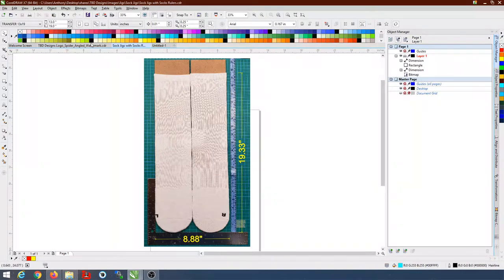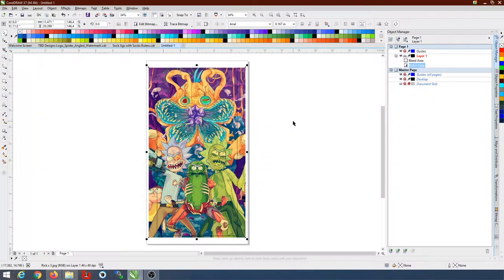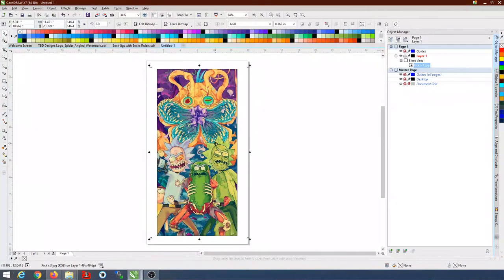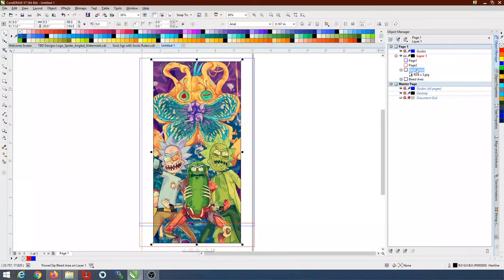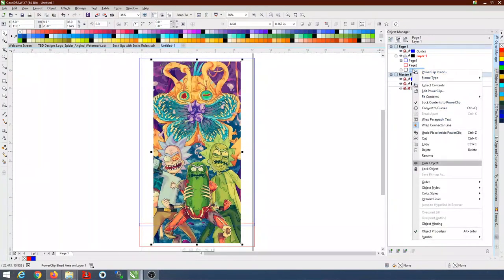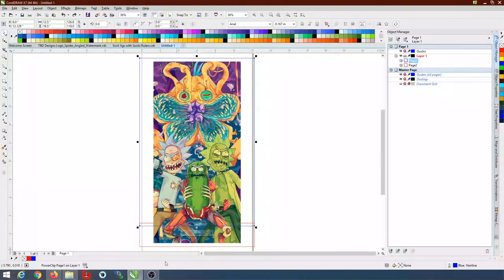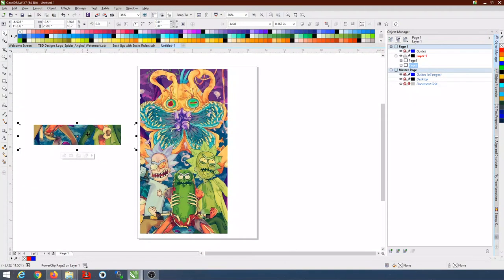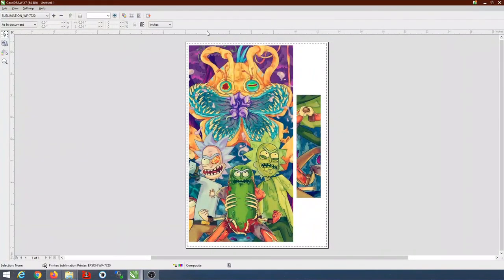Sublimating Socks with Sock Jigs: Part 1 - Setting Up Your Artwork Program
If you are sublimating socks, you need to make things easier and use a jig! This video is the first in a series that will walk you through the process of sublimating a pair of socks using sock jigs - from that design concept in your head to that finished product on your feet!

In "Part 1 - Setting Up Your Artwork Program", I will show you how to:
- setup your workspace in CorelDraw (the steps are similar for other graphic programs, the tools and menus just may be a little different),

- import the graphic you would like to sublimate on your socks,

- configure the image to be printed, and

- how to fit that image on a single sheet of 13" by 19" paper even though the socks may be larger than 19 inches!

You can use the techniques I cover in this video and apply them to other garments/items you wish to sub on that have a print area larger than your paper size or dimension!

Need sock jigs? Here is a link to our "Sock Jigs for Sublimation":

More details are available at that link.